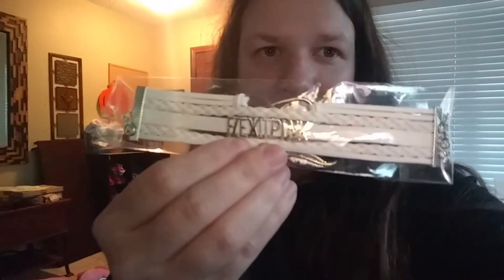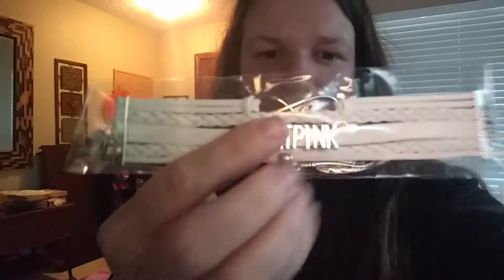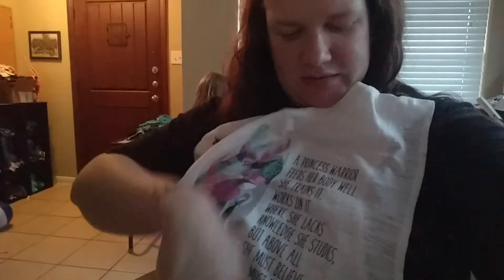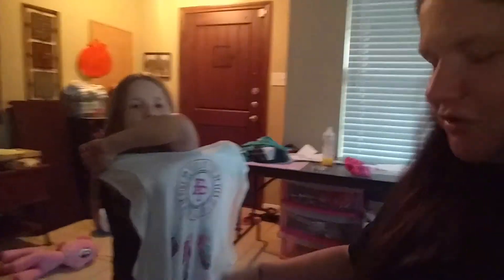Flex it Pink May Box Revealing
Check out the May Box for Flex it Pink. My fave item has got to be the amazing and soft tank top.